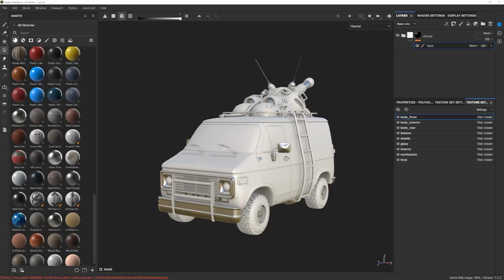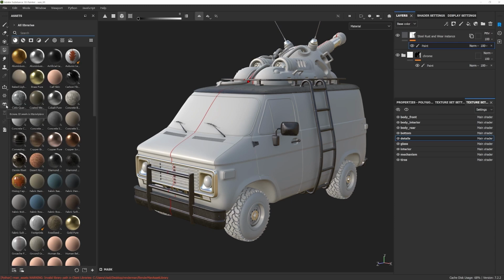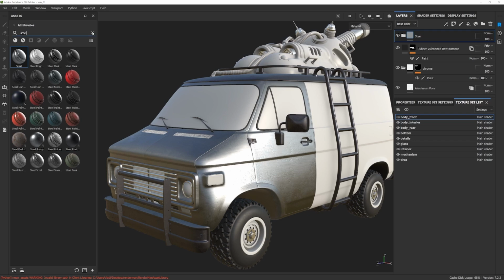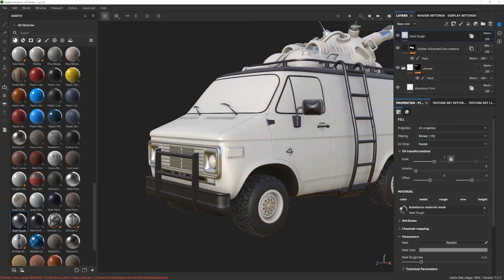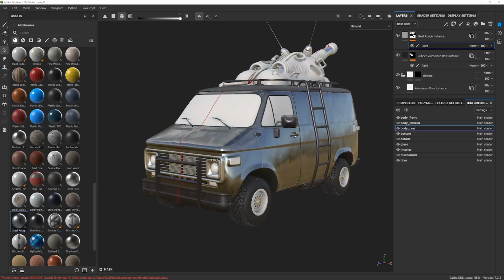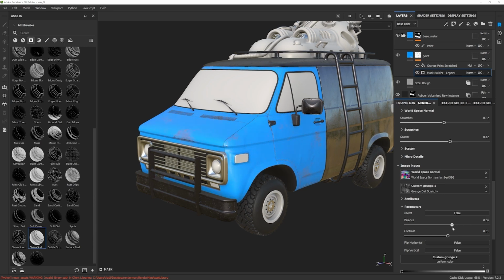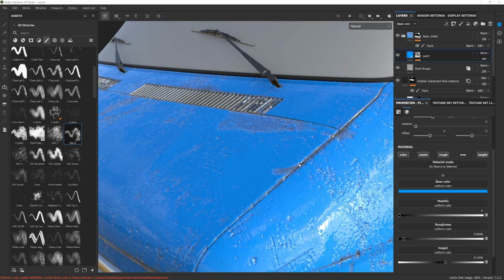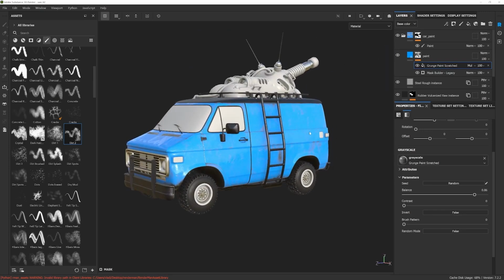From Texturing to Final Render in Adobe Substance Painter - Sci Fi Van Part 2 w/ Vladimir Petkovic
Go from texturing to final render in our newest Studio Sessions miniseries hosted by Vladimir Petkovic. Part 2 continues the texturing process by adding more textures to the realistic looking 3D Sci-Fi van.

🎨 Apps used: Adobe Substance Painter